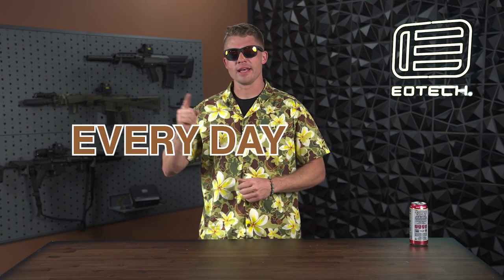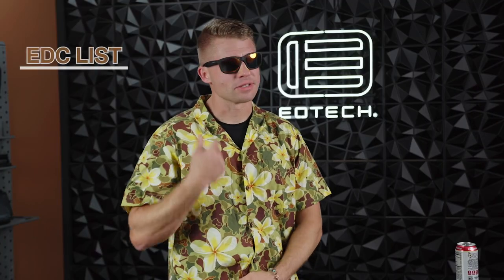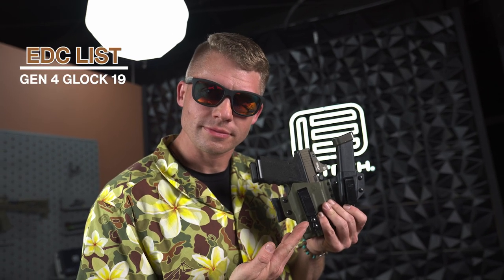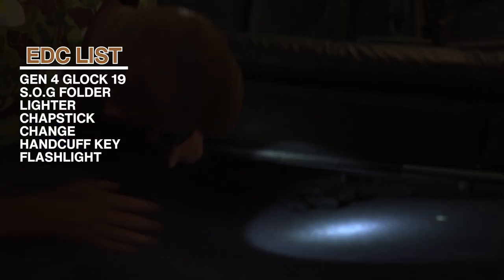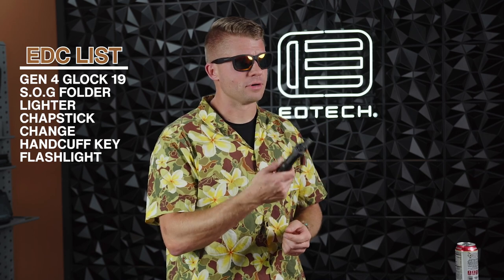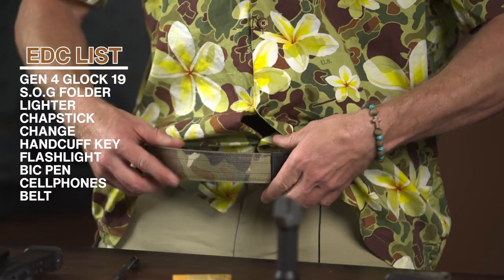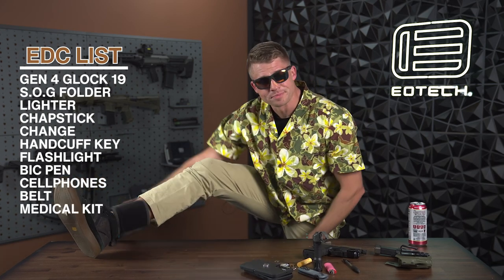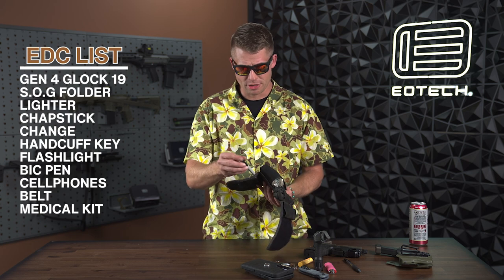A Marine Veteran's Everyday Carry (Crayon Eater Edition)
Chase takes us through his 2023 EDC.